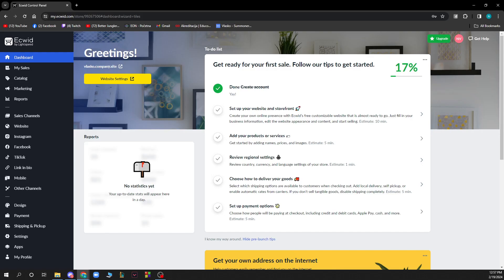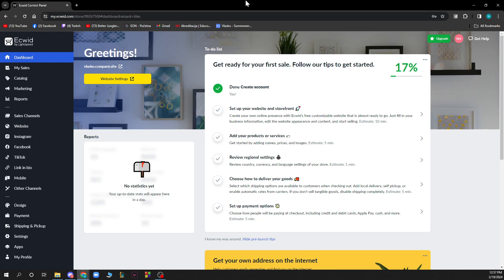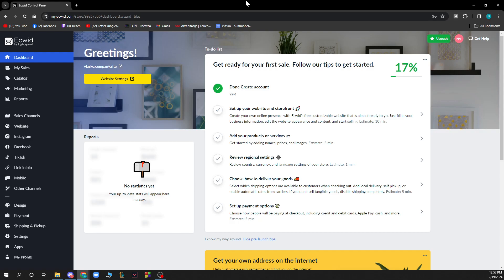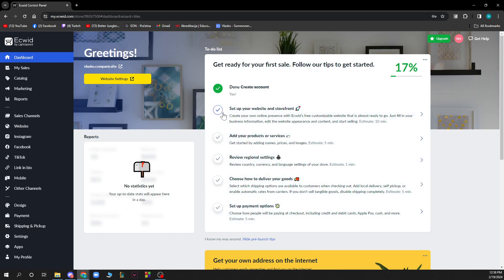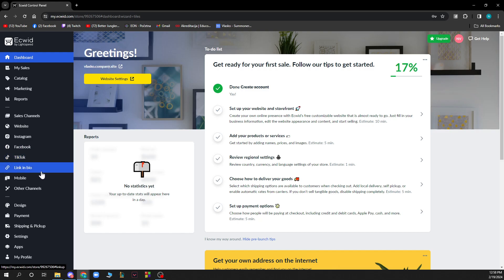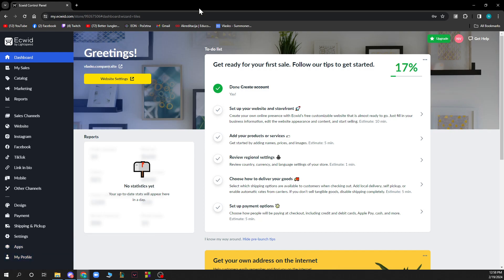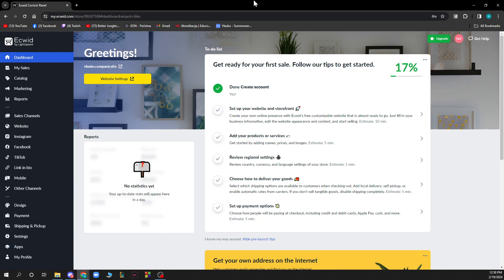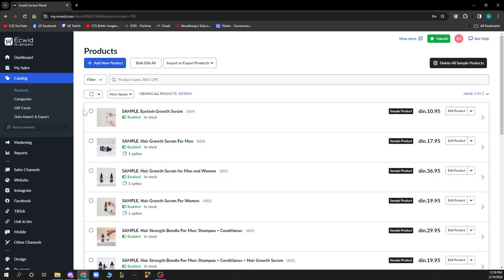How To Delete Products on Ecwid (Quick Tutorial)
In this video I will show you How To Delete Products on Ecwid. It would be good if you watch the video until the end so that you don't miss important steps.